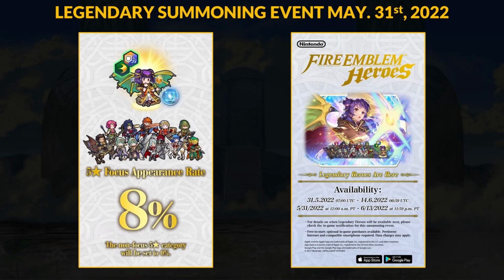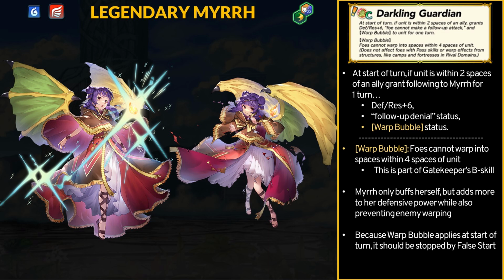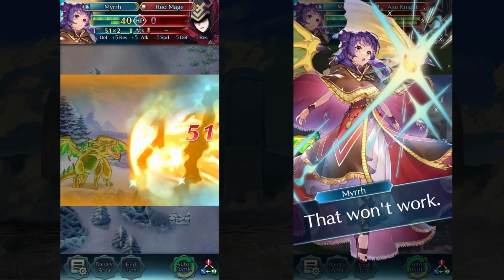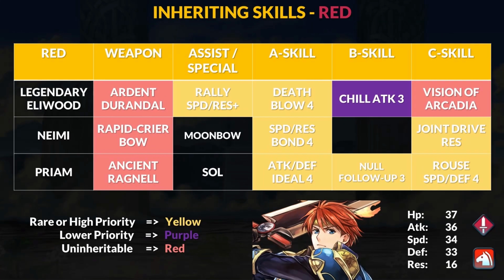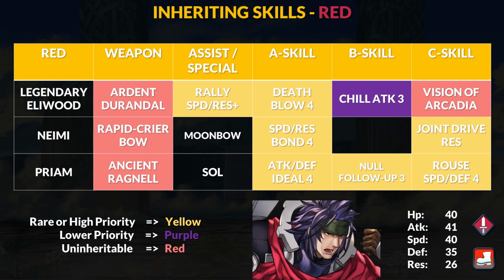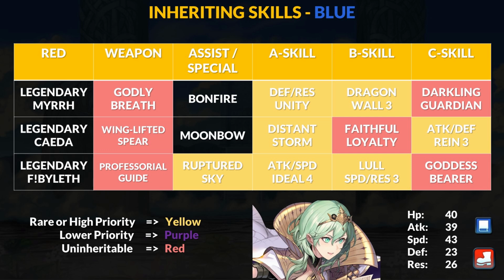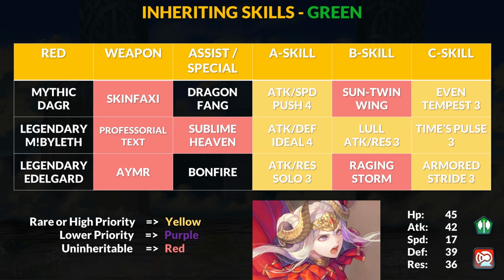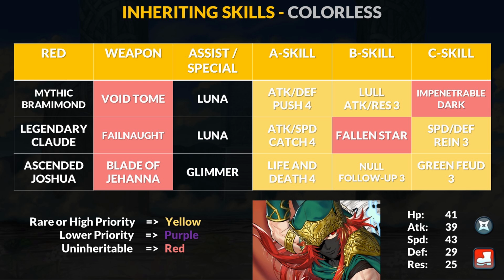Legendary Myrrh Takes Flight! - Beefy Dragon & New Warp Bubble status | Legendary Banner May 2022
Legendary Myrrh is our new limited time hero for May 2022. She combines parts from all her other alts and even adds some new things like Warp Bubble to further try and stop mobility.

0:00 Legendary Myrrh
5:52 Legendary Banner Line-up
6:15 Red - L!Eliwood, Neimi, Priam
7:54 Blue - L!Myrrh, L!Caeda, L!F!Byleth
9:30 Green - Dagr, L!M!Byleth, L!Edelgard
11:22 Colorless - Bramimond, L!Claude, Ascended Joshua
13:29 Upcoming Banners